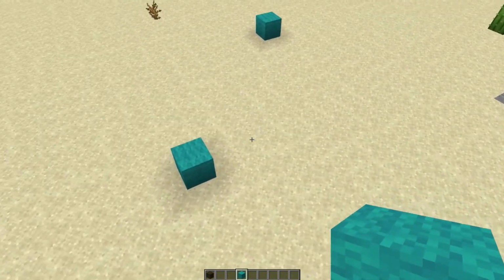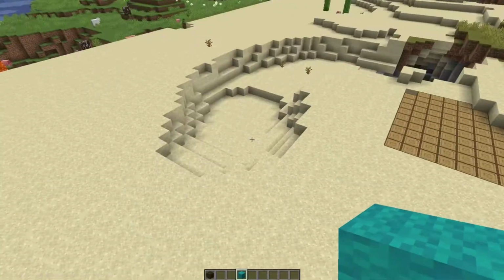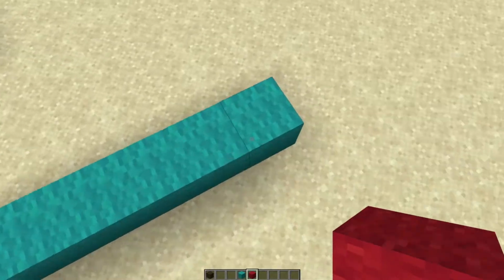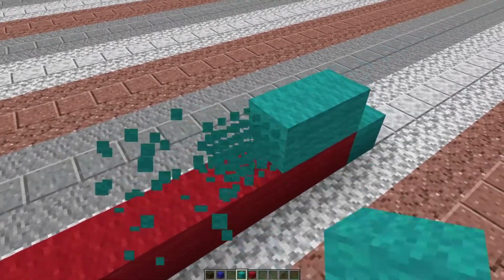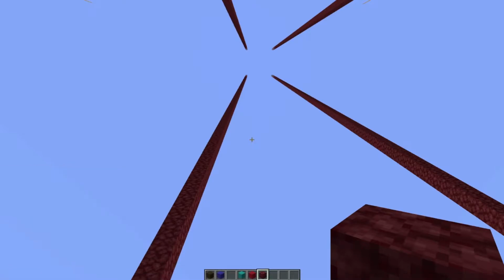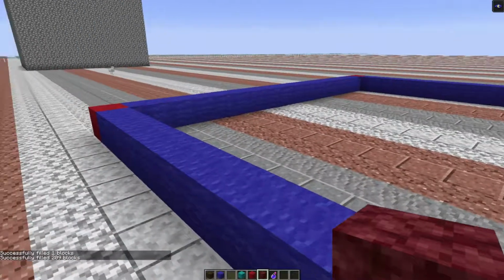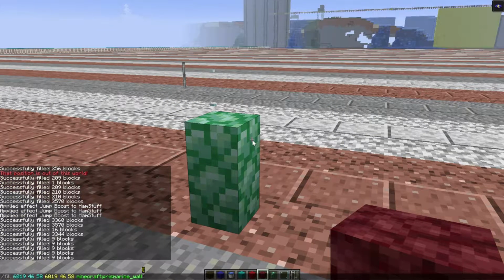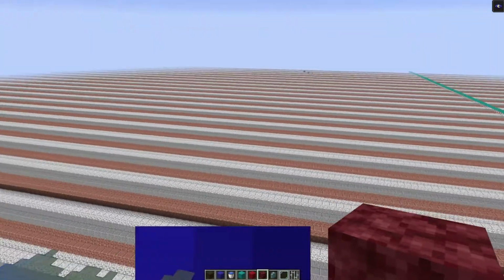All about slash fill: Minecraft's superpowered command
All about Minecraft's greatest creative command, how to use it and I used it for my own builds.